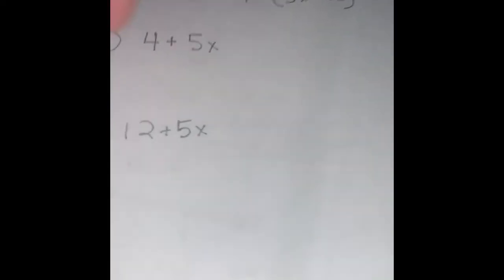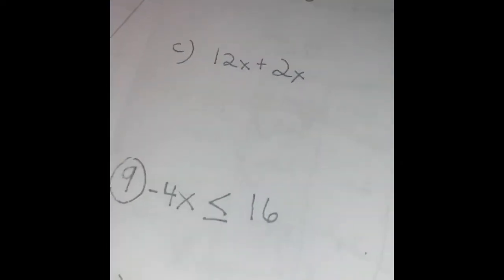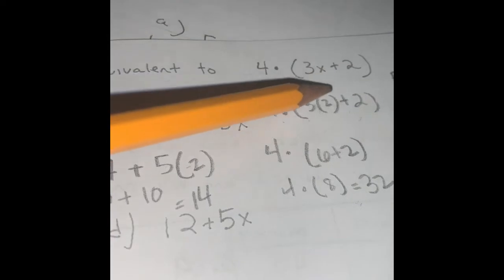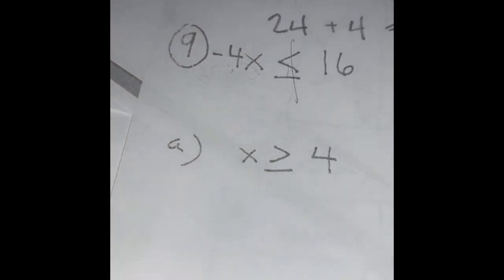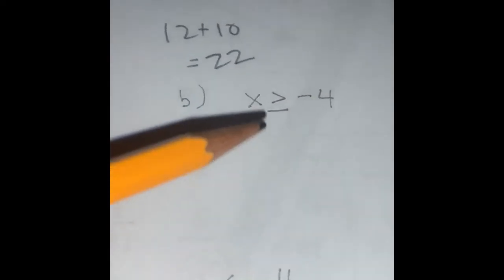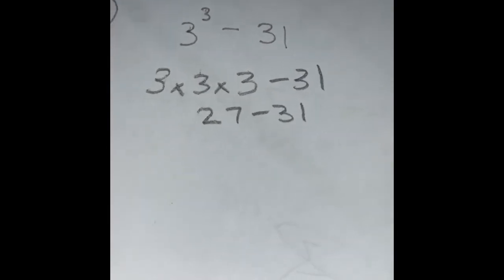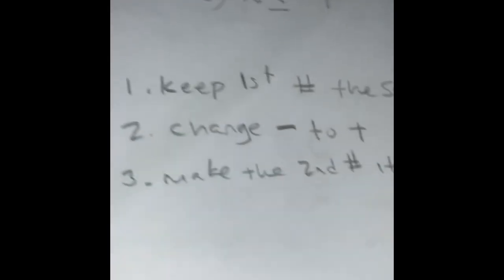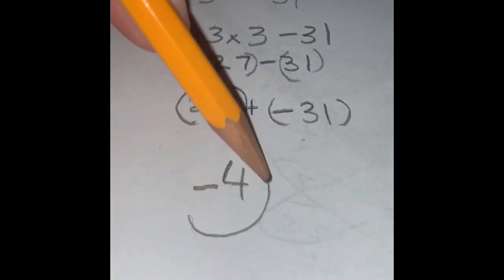3rd 6 Weeks 3 Weeks Test Review Pt 4